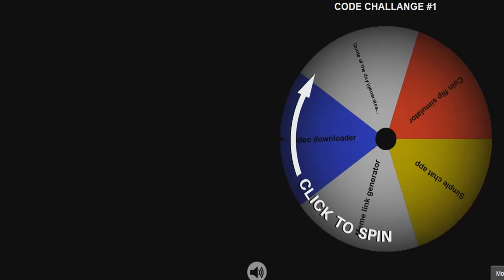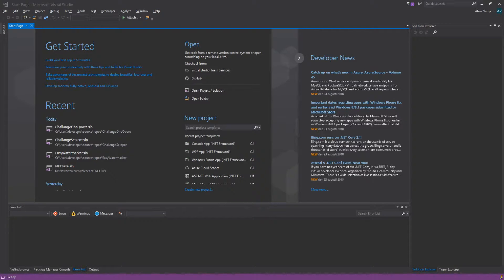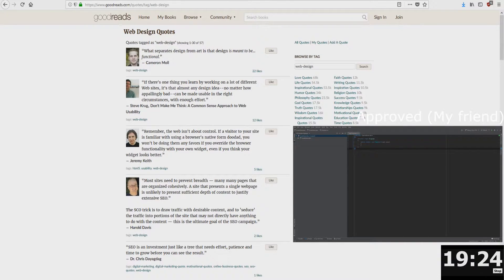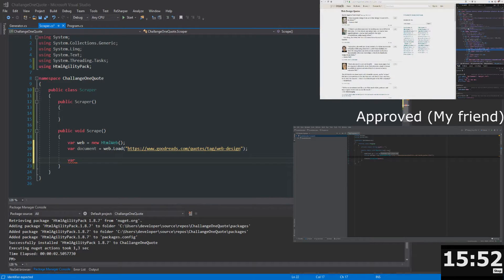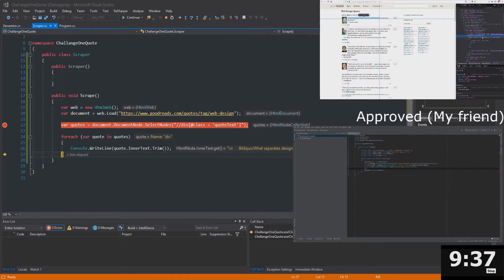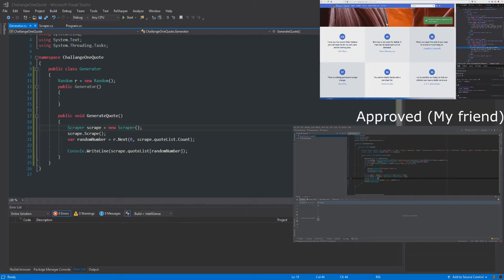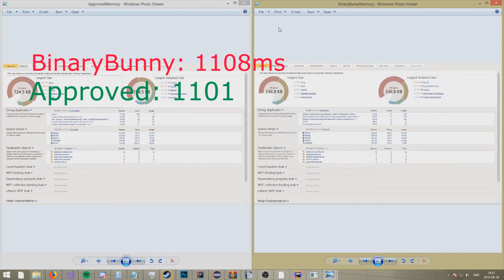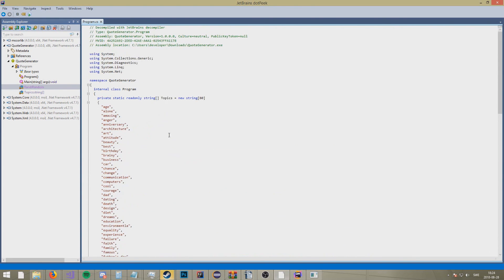DUO CODE CHALLENGE #1 : Web Quote Generator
This is a series with C# challanges that me and my friend does.
The Challanges are programming challanges using C# so C# code challanges if you will, showing you how to code how to write applications using C#.
In this challenge we are doing a quote generator which generates a new value using the Random class in C#, and it scrapes some data of the web using HTMLAGILITYPACK